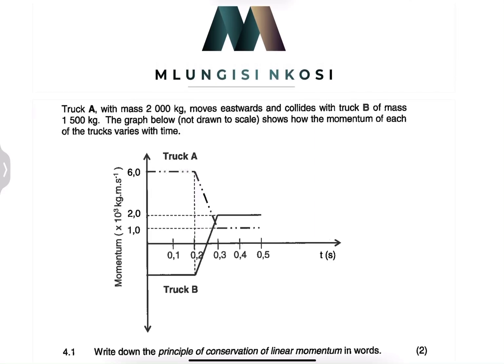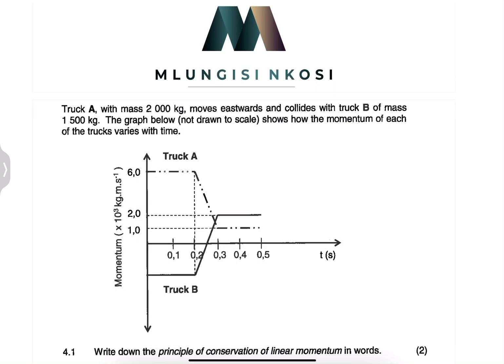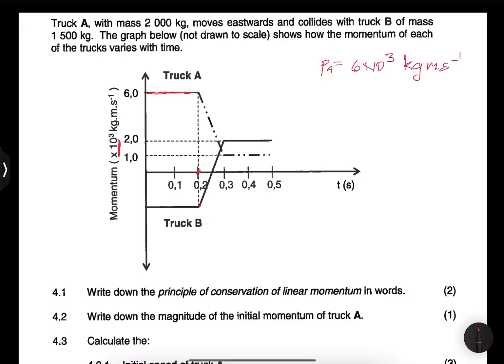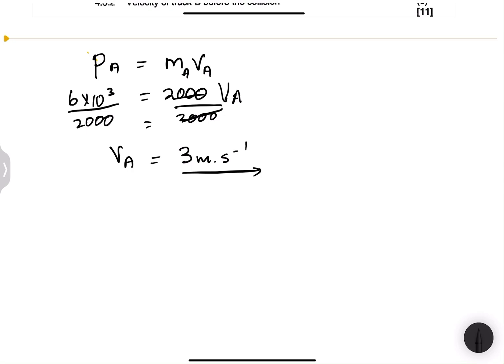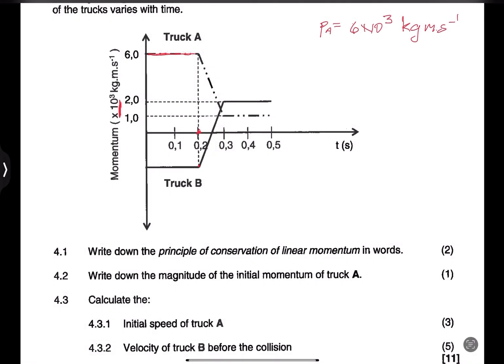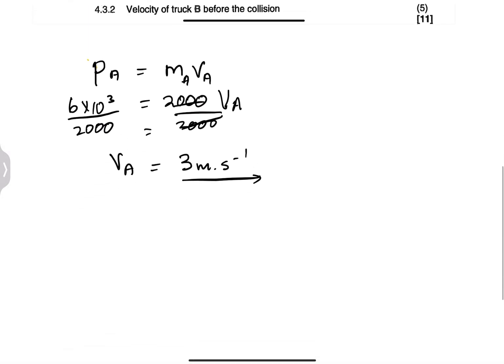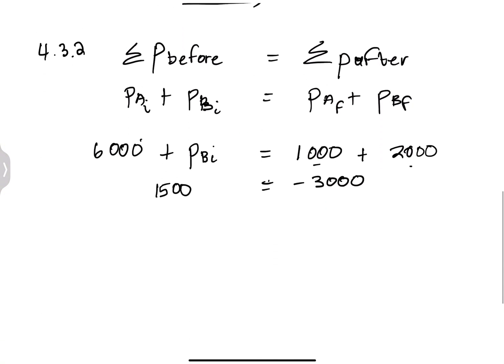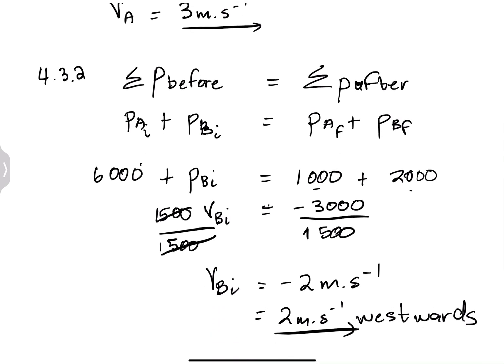Momentum and Impulse | Physics | Prelim Preparation | Mlungisi Nkosi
Mpumalanga Prelim past Exam paper

To download this question paper.